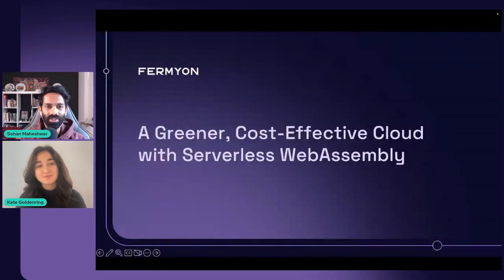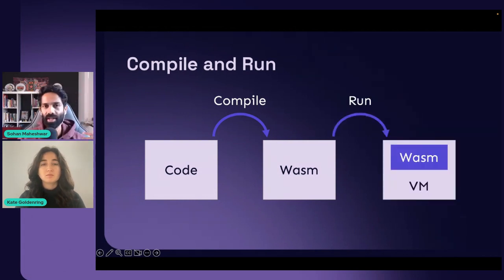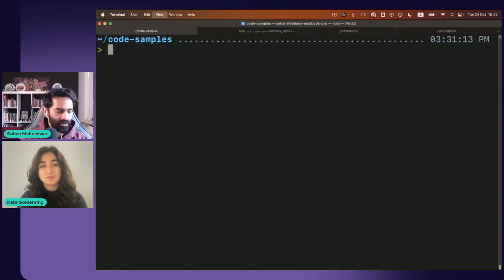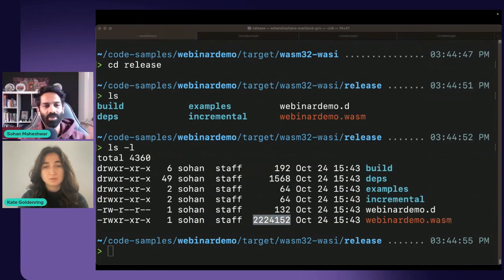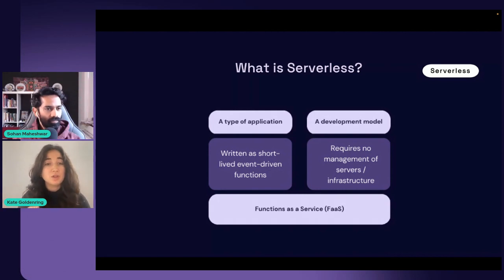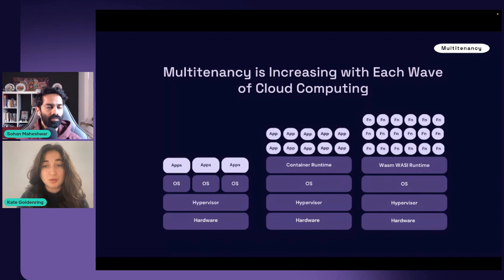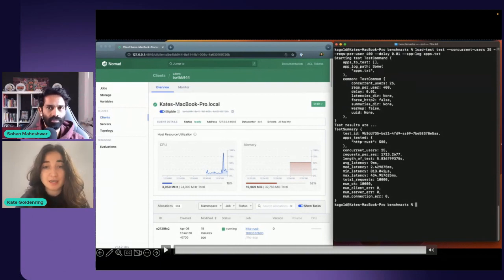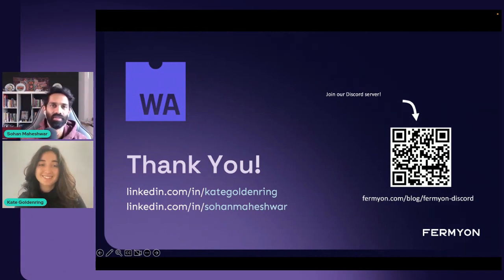A greener, cost effective cloud with serverless WebAssembly